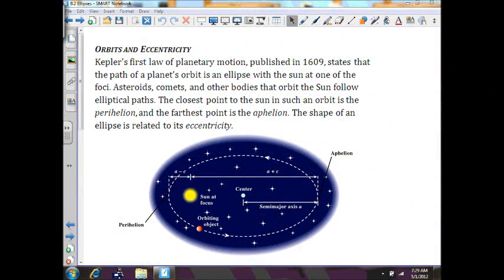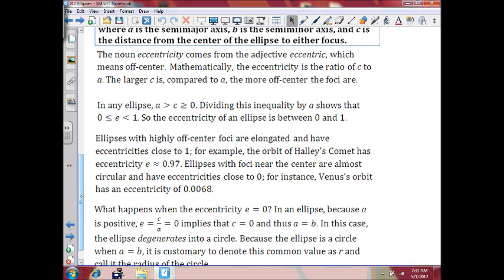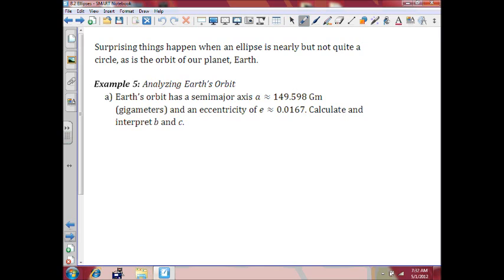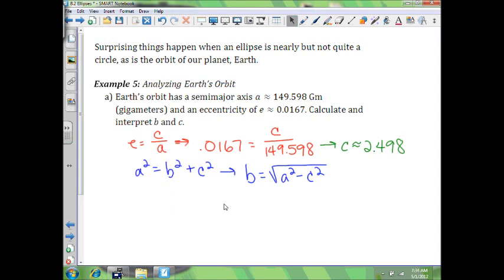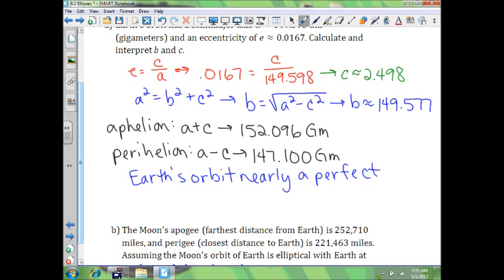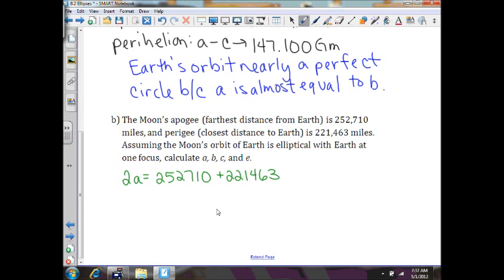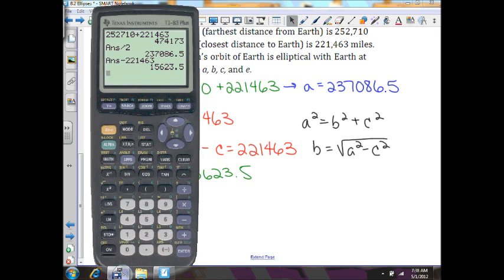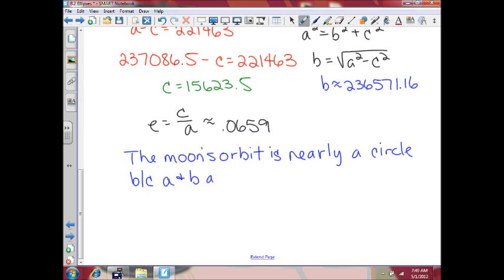8.2 Ellipses (Example 5).wmv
Eccentricity of an Ellipse and Orbits of Earth and the Moon